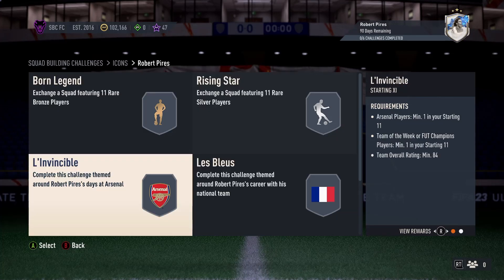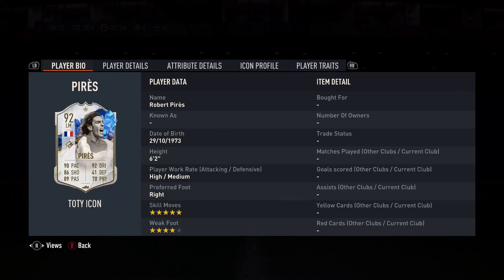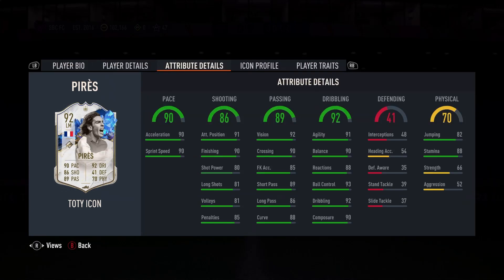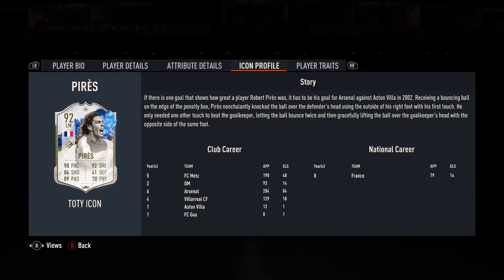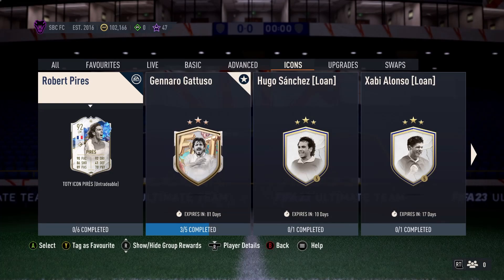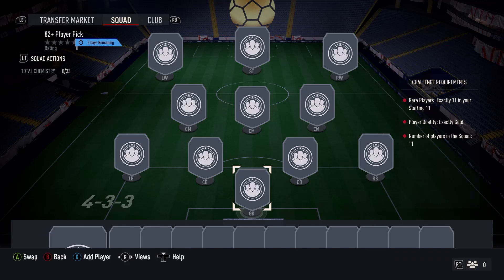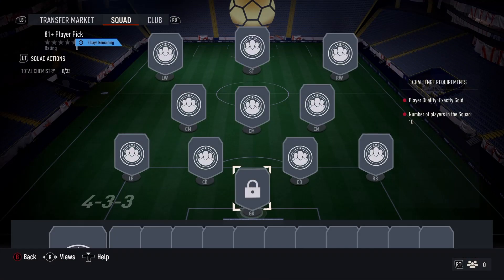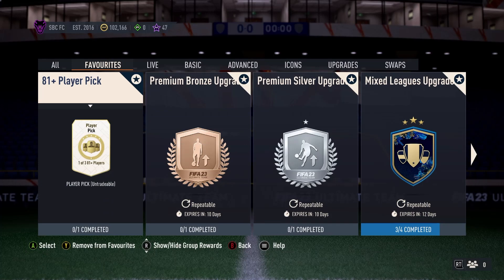FIFA 23 TOTY Icon Robert Pires SBC Guide – 92 Rated, 600k Spend & 75k Pack Return – Is It Worth It?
FIFA 23 TOTY Icon SBCs & Squad Builder Challenges have proved so popular for people to do thought show how to do the TOTY Icon Robert Pires SBC plus discuss Pires’s requirements and more.